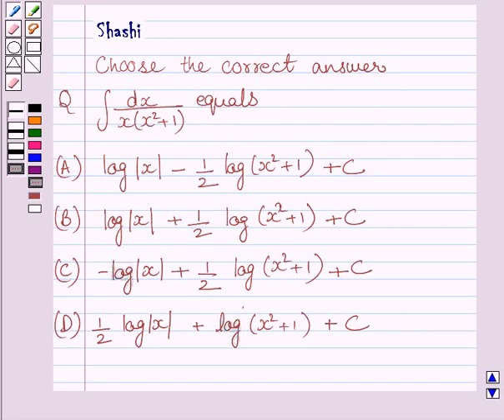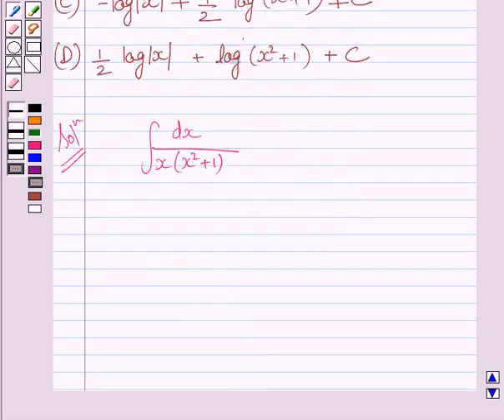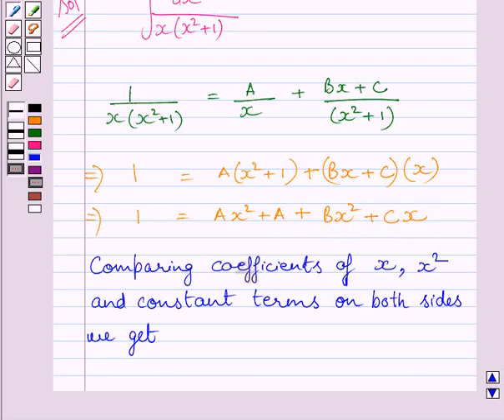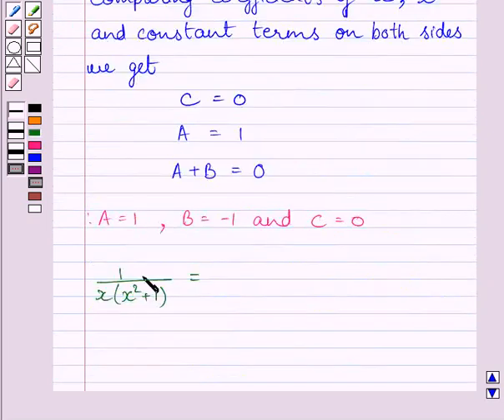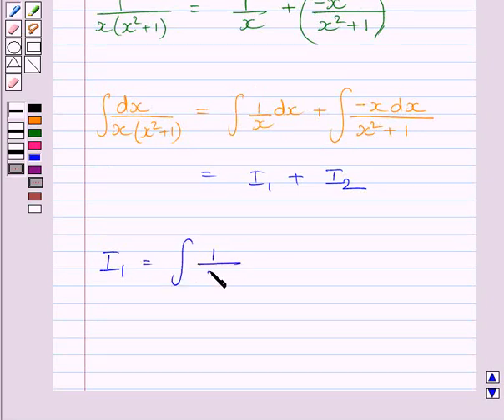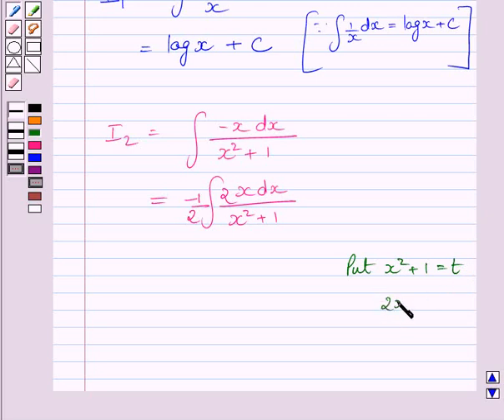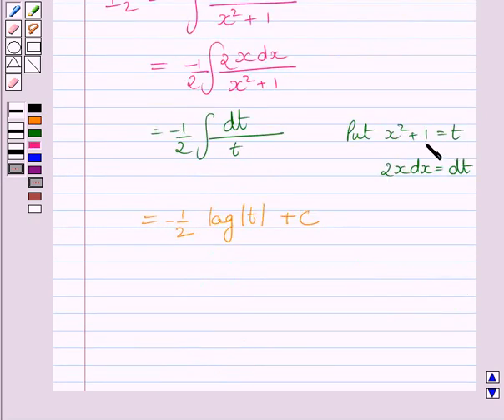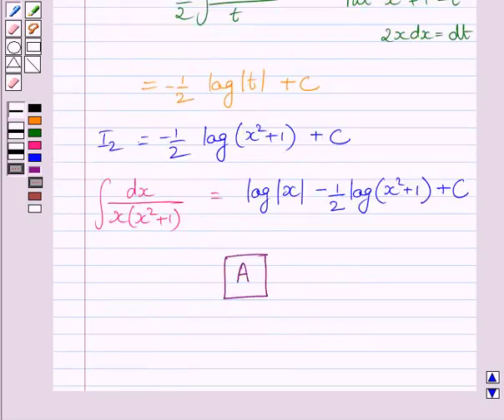Maths XII NCERT 2007 7 7 5 23